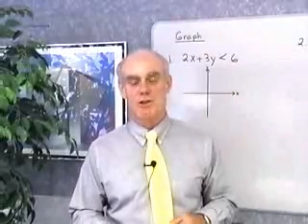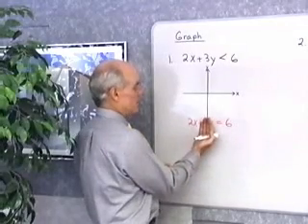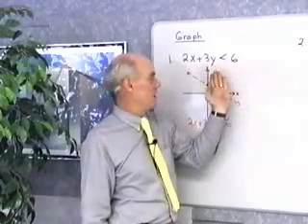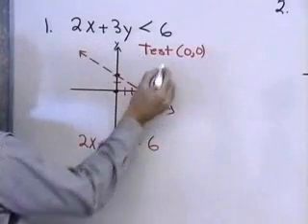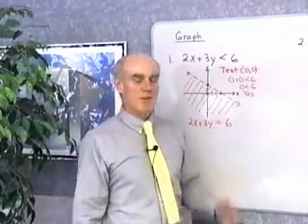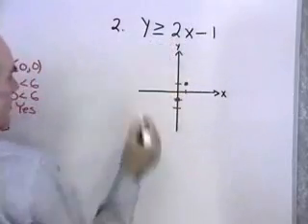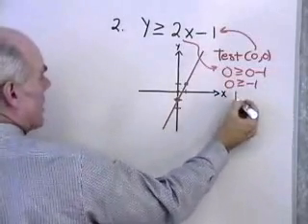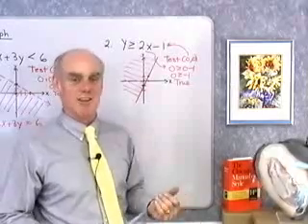Chapter 02 sec 04